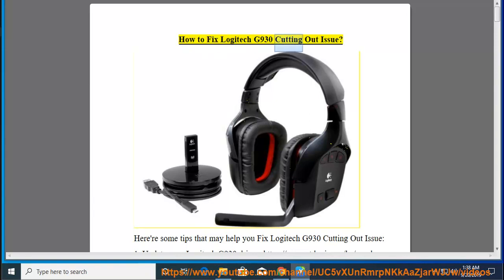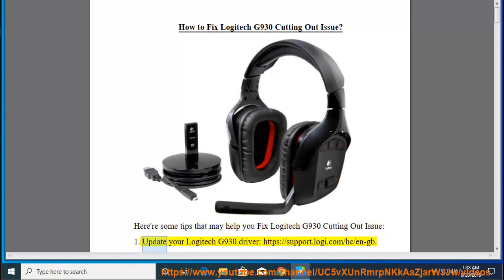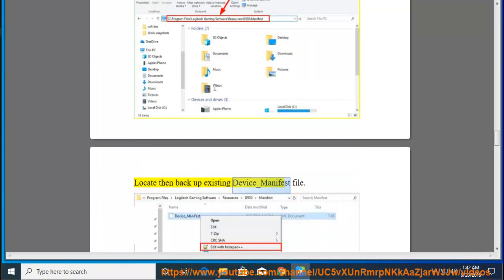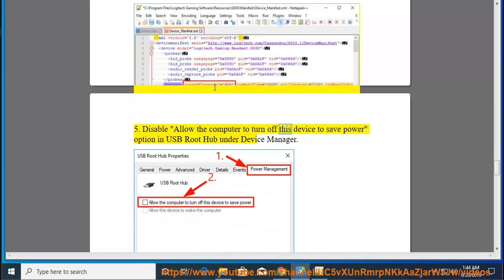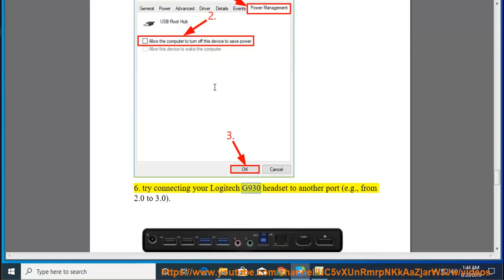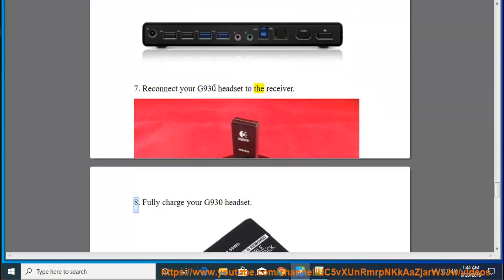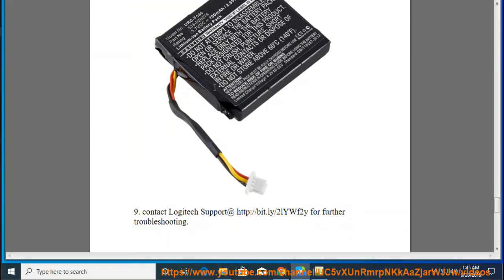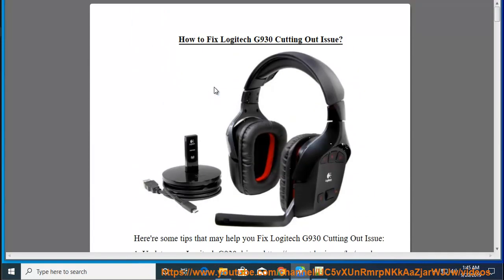Fix Logitech G930 Cutting Out on Windows 10/8/7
Here's how to Fix Logitech G930 Cutting Out Issue in Windows. Learn more?

Fix Audio renderer error. Please restart your computer when streaming YouTube
Fix high CPU usage caused by SeachUI.EXE after installing KB4512941 on Windows 10 1903
Fix high CPU caused by HP Support Solutions Framework service